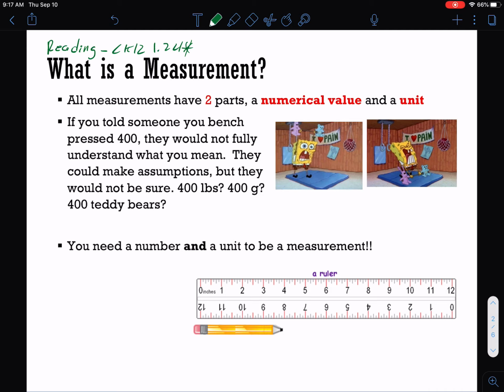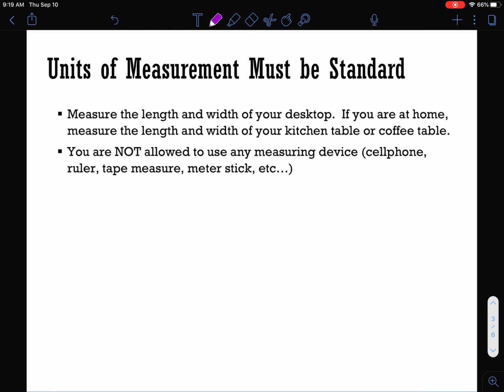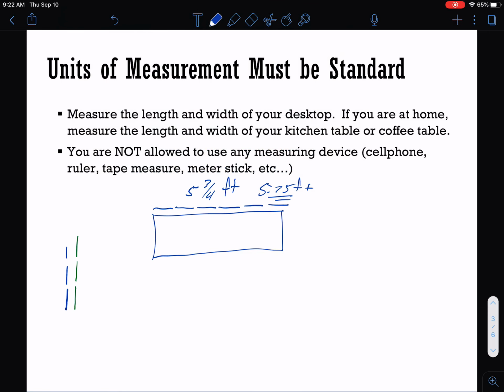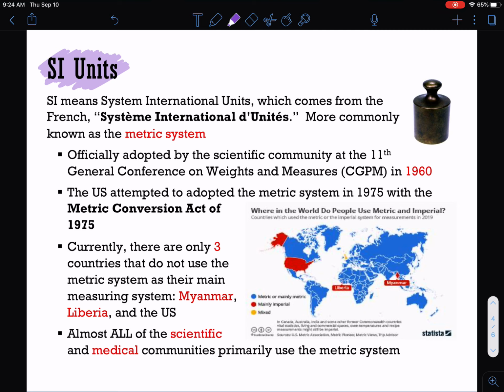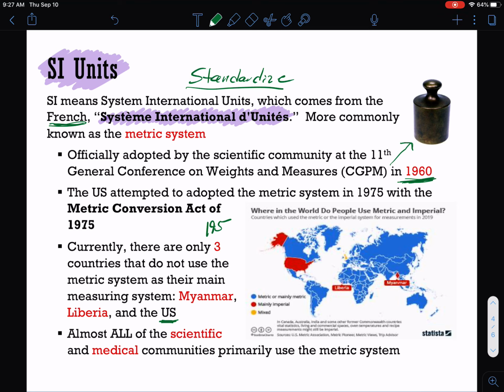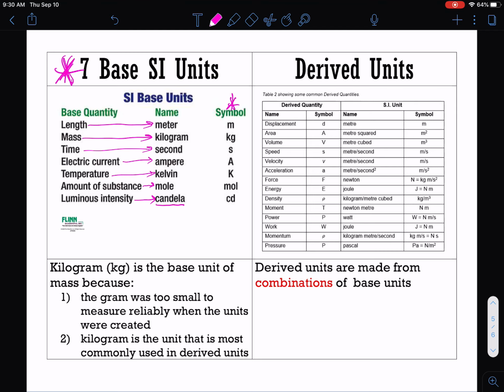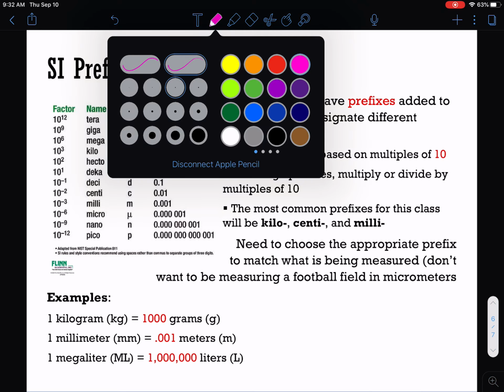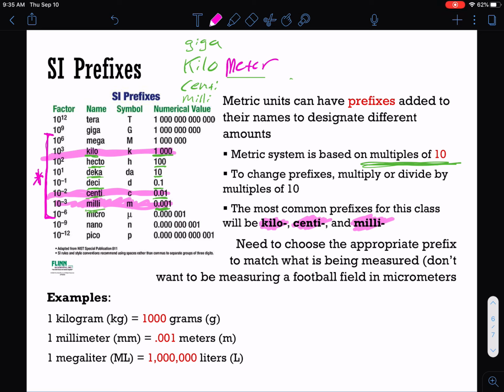Intro to Measurements-SI Units